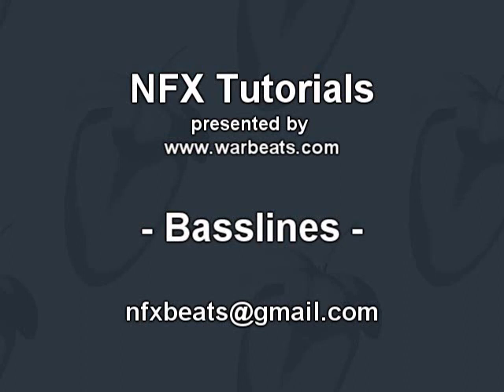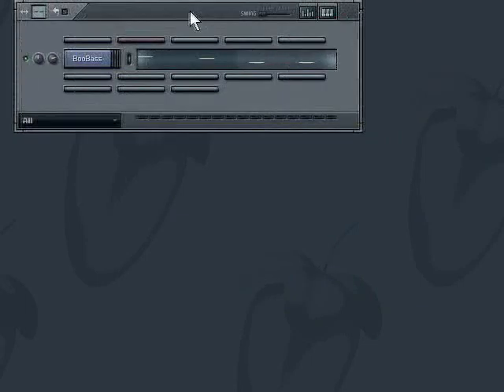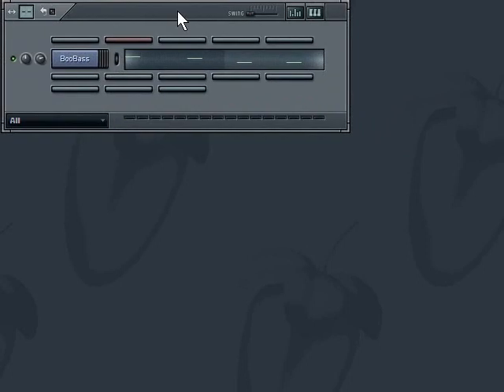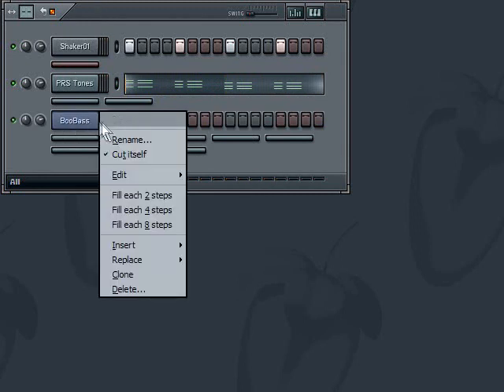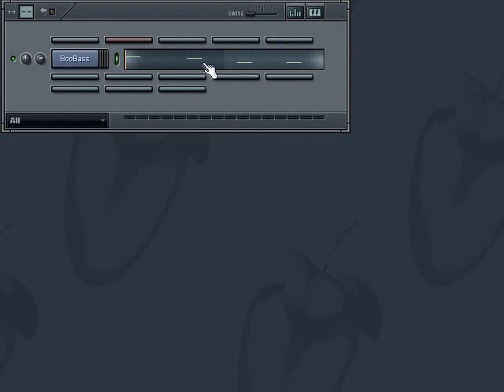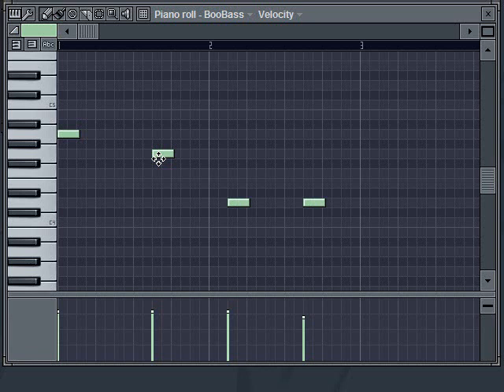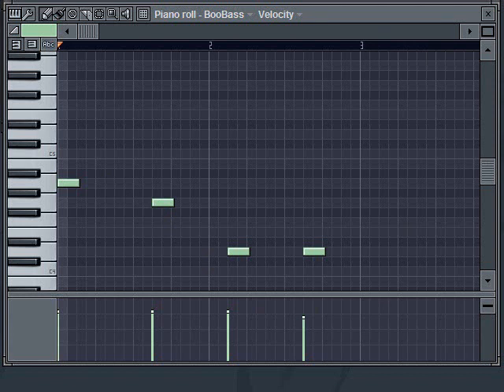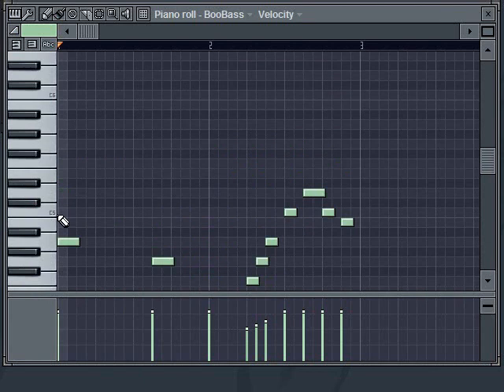Music Theory - Make Effective Basslines - Warbeats Tutorial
: To me basslines are the glue that connects the drums to the instruments. I don't know why I think that way but whatever. Making an effective bassline is probably easier than you think.